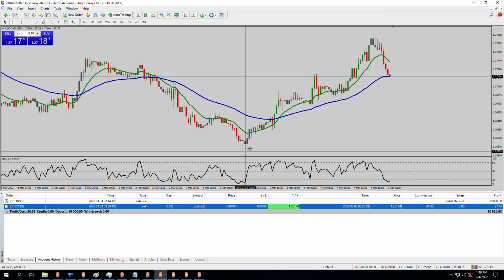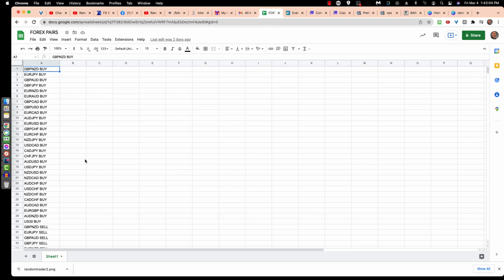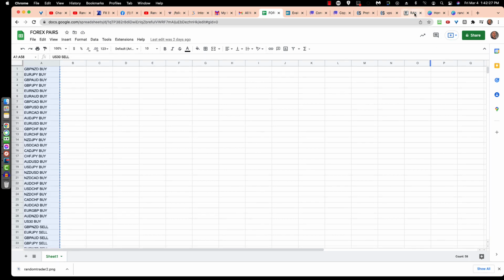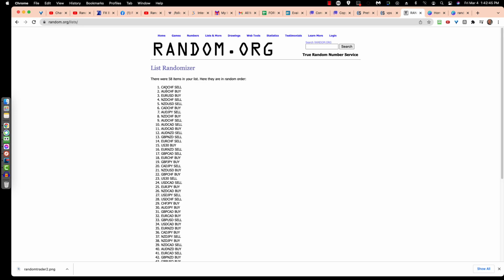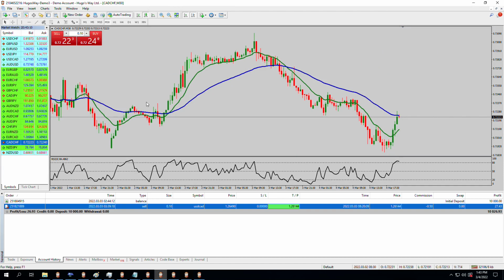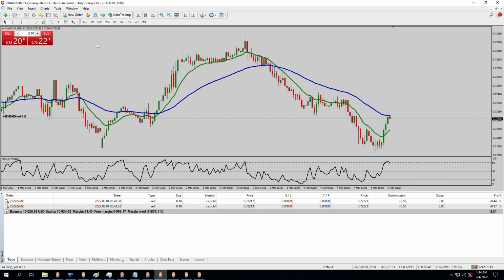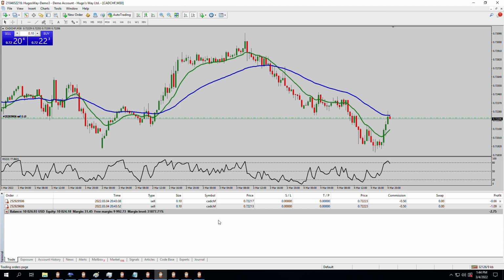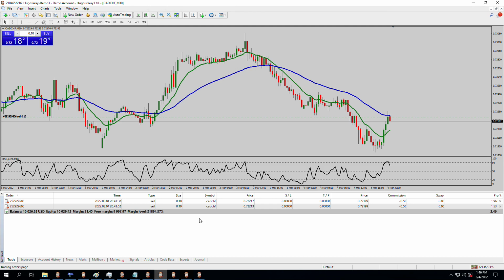Random Forex Trader - Forex Trading Series | Episode #2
Follow along while I do a random trade, one after another, and turn it into a profit no matter what the forex price does; proof positive that you don't need an entry strategy and you don't need hours of analysis - you need to be in a trade to profit and that's what I'll show you how to do.